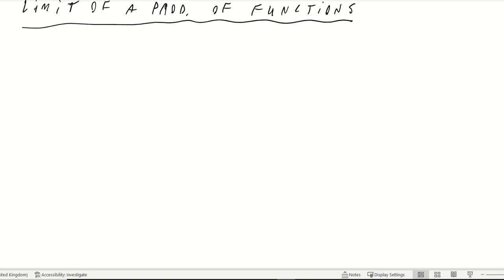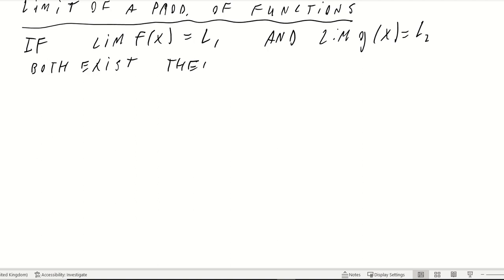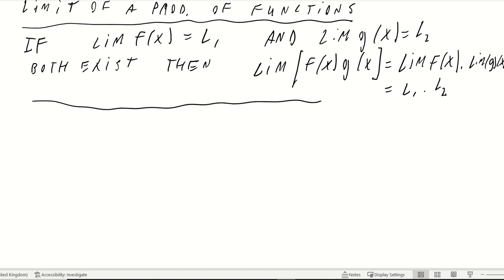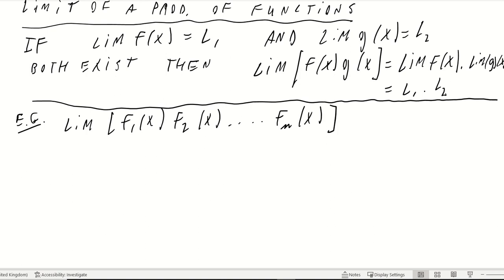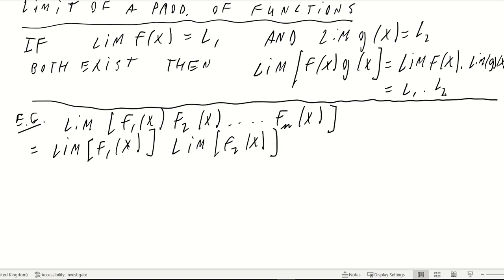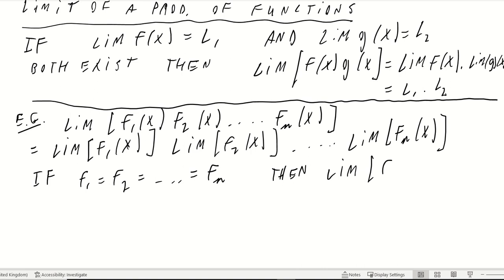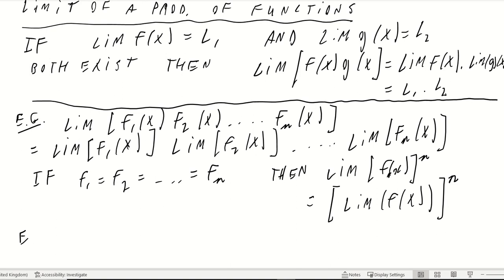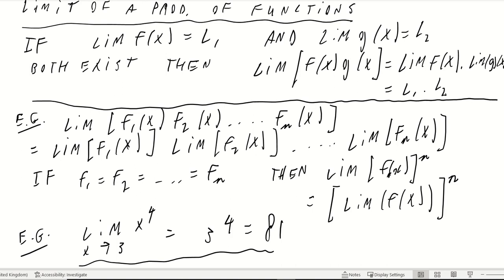Limit Of A Product Of Functions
Limit Of A Product Of Functions and a simple example of its use